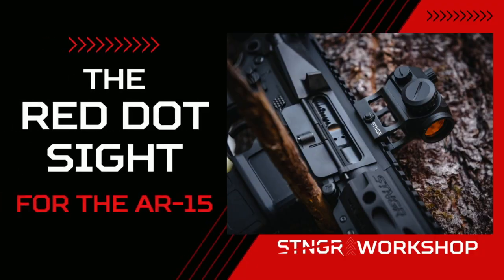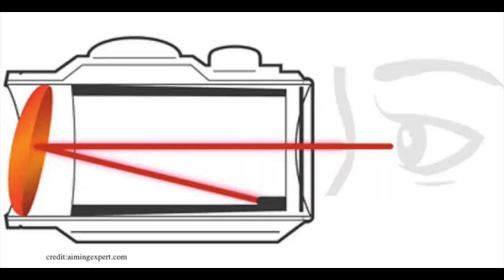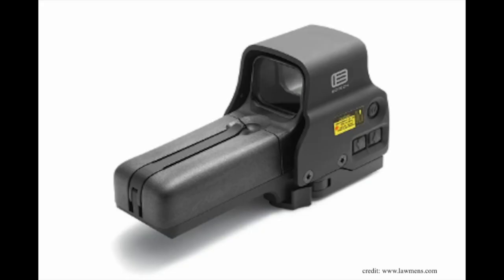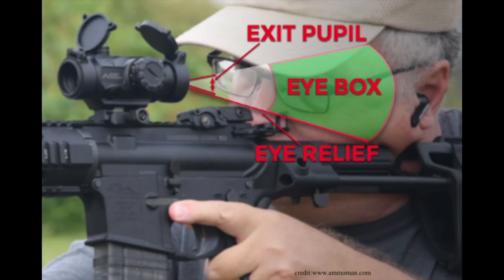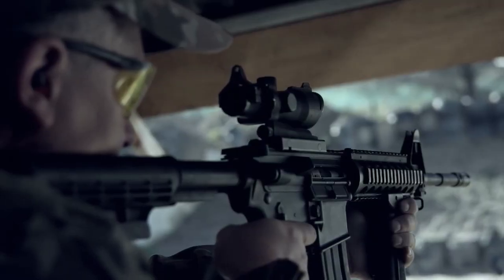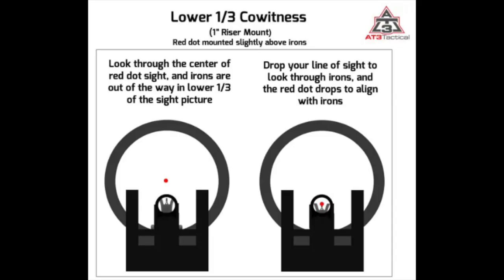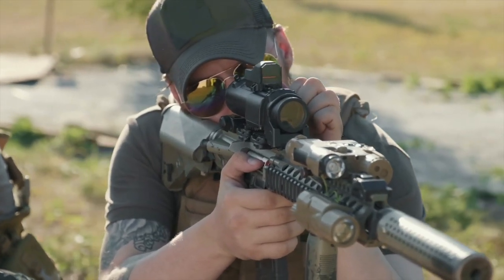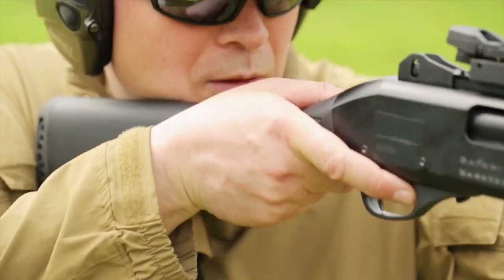The Red Dot Sight for the AR-15 (How it Works, Different Types, its Advantages, its Mounts)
The red dot sight is a game changer for target acquisition. For that reason, it's a very popular option for people to put on their long guns. Today's video will introduce the red dot optic and will discuss how it works, the different varieties it comes in, what its advantages are, the mounts it uses, and why you'd consider choosing a red dot over a traditional iron sight.